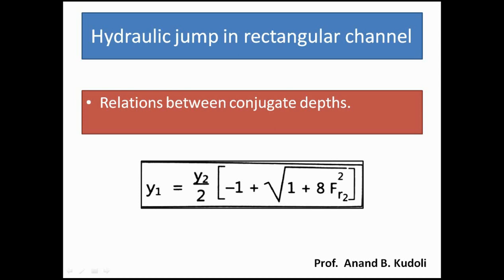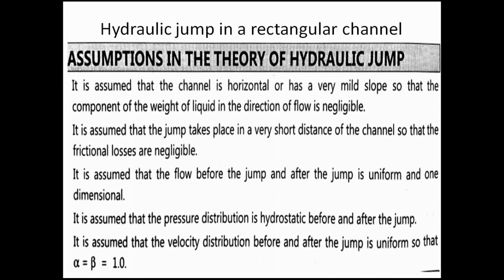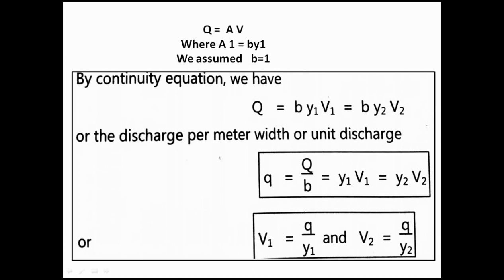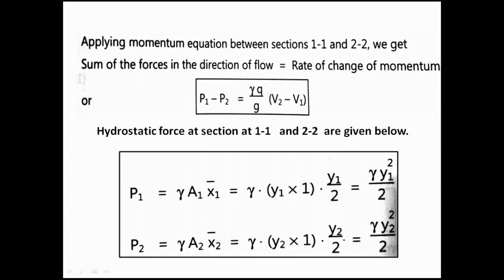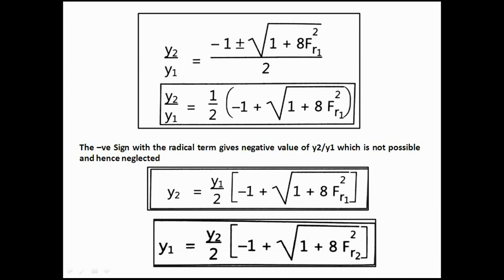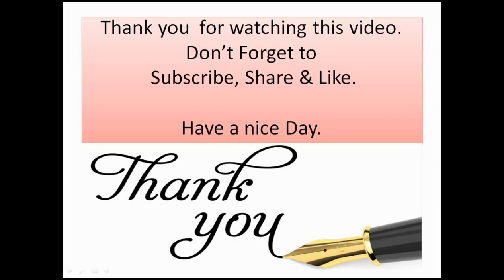Hydraulic jump | Hydraulic jump in open channel flow | fluid mechanics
Hydraulic jump # Hydraulic jump in open channel flow # fluid mechanics # hydraulic jump
1) Hydraulic jump
2) Hydraulic jump in open channel flow
3) fluid mechanics
4) conjugate depths before the jump and after the jump.
5) Hydraulic jump
6) critical height
7)open channel flow
8) derivation of conjugate depths
9) problems on hydraulic jump.
10) hydraulic jump
11) Gravity dam
12) Hydraulic jump derivation
13) hydraulic jump practical engineering
14) Froud number
what do you mean a hydraulic jump in open channel flow hydraulic jump This is the latest video in 2019  tells about the derivation of conjugate depths and its relation when the jump occurs in a rectangular channel is one of the most important relation. y1 and y2.  conjugate depths before the jump and after the jump.
please watch my earlier video of hydraulic jump which explains
definition,
classification,
why Hydraulic jump is produced.
practical applications of hydraulic jump.

The link to that video is given below so please watch this video too.